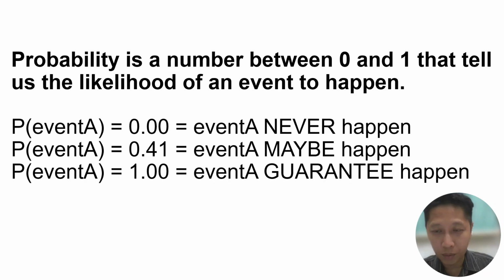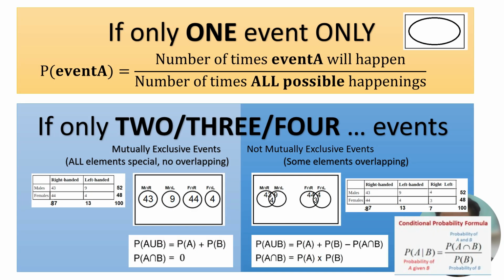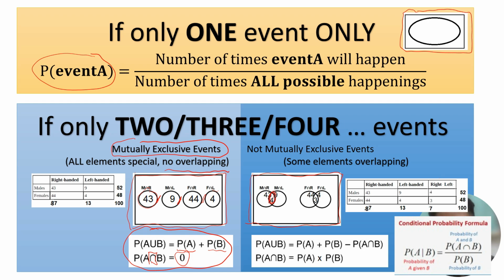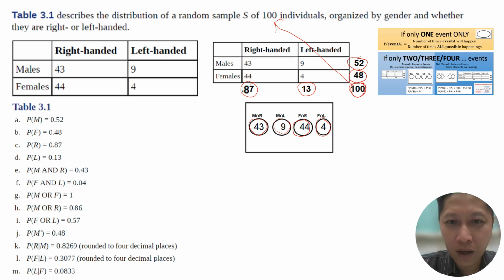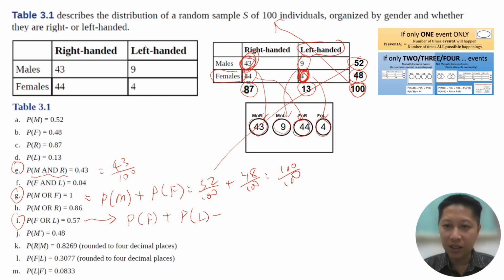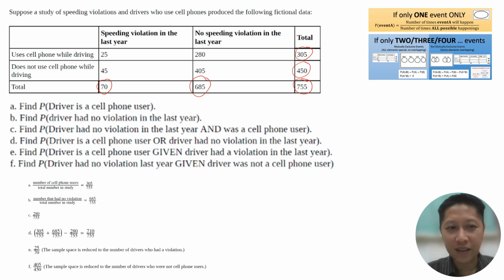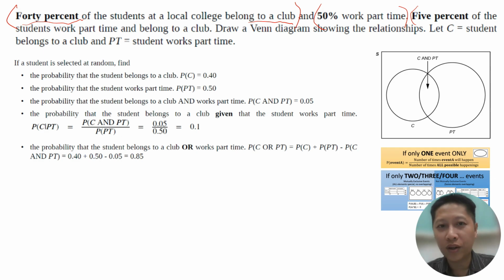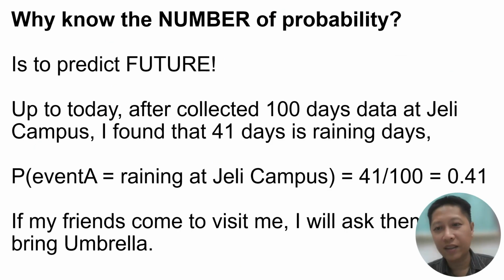Chapter 5 Probability (F23) Nov 2024